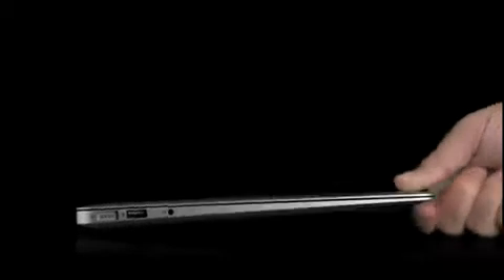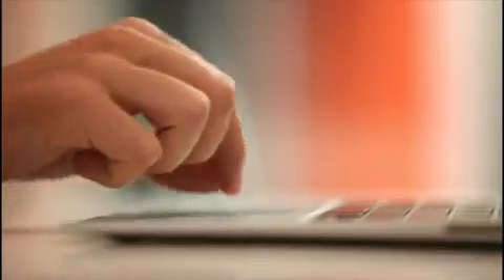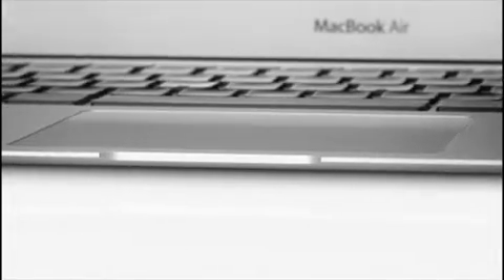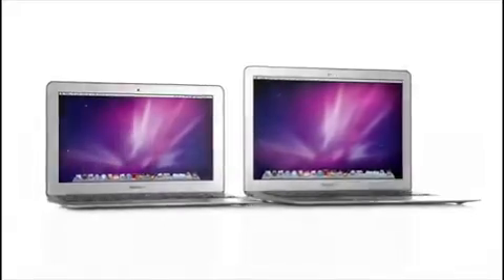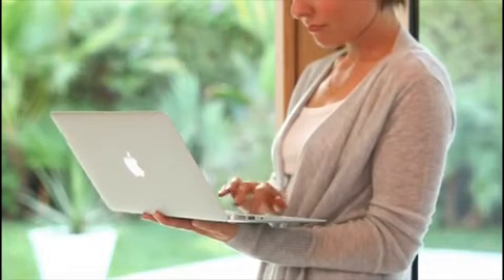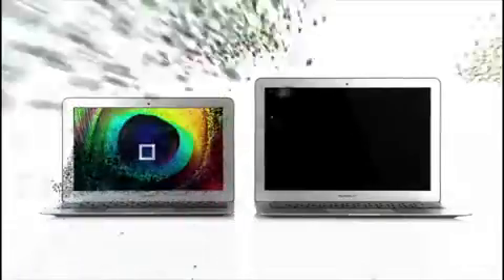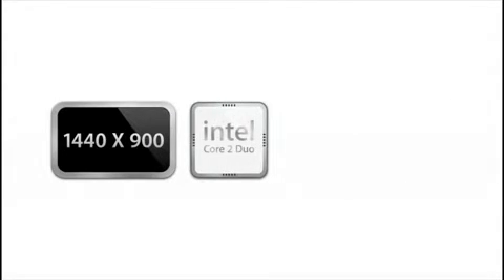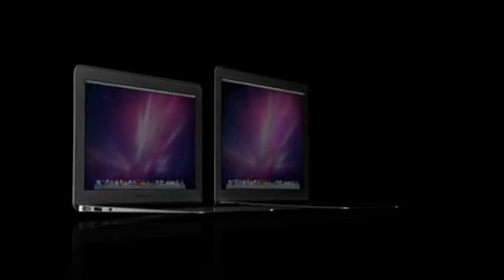New 2010 Apple Macbook Air